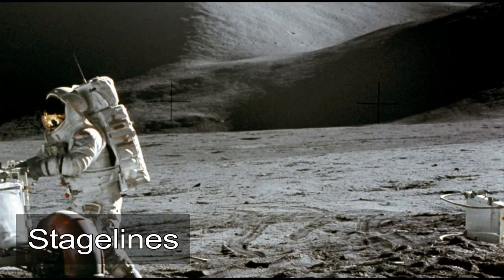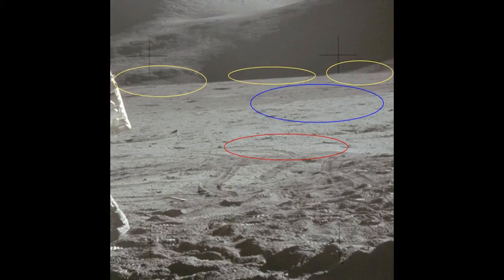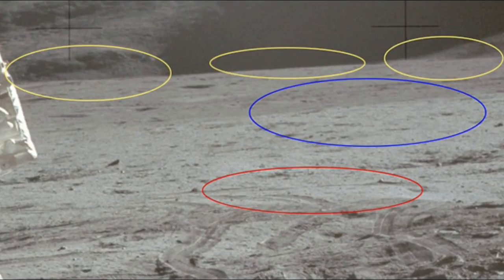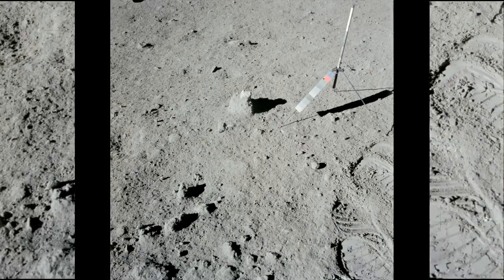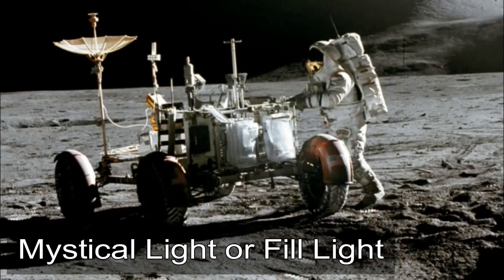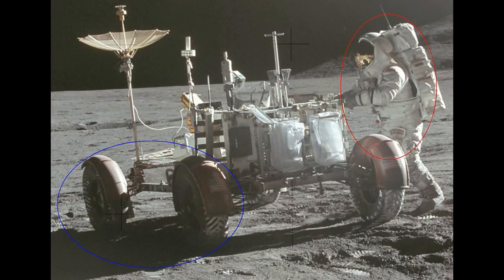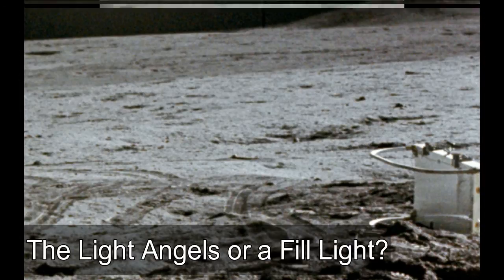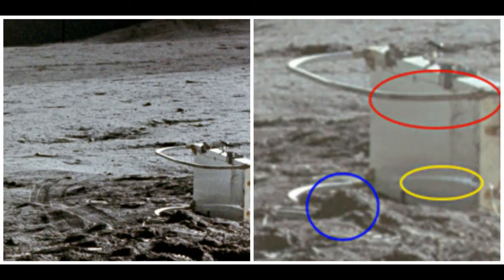Apollo 15 Moon Landing, One Photo a Thousands Words ( Image AS15-86-11603 )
We Provide News about UFO, Space, Technology, Science and Conspiracies theories from around the world.